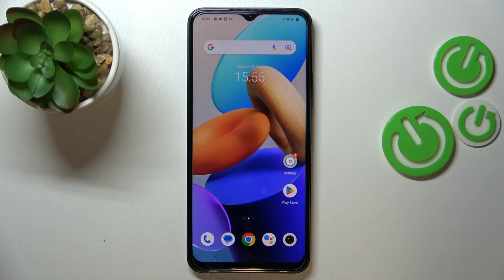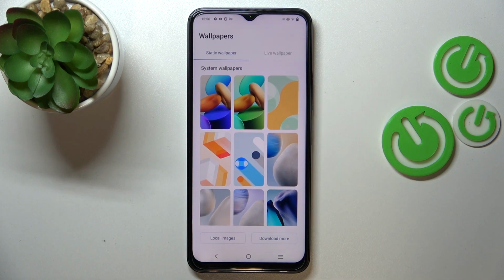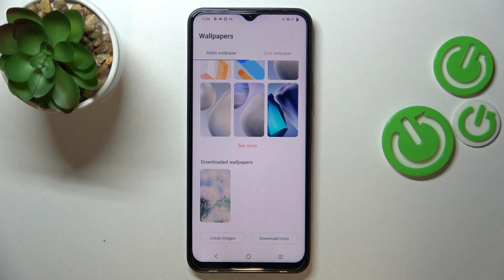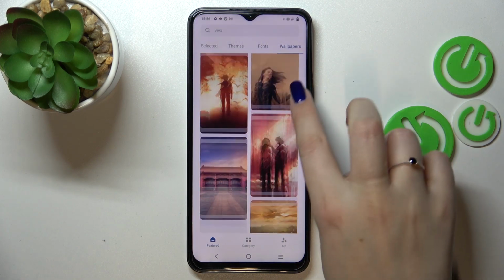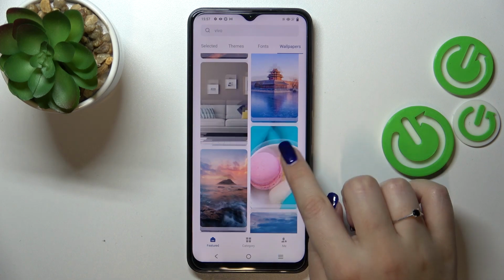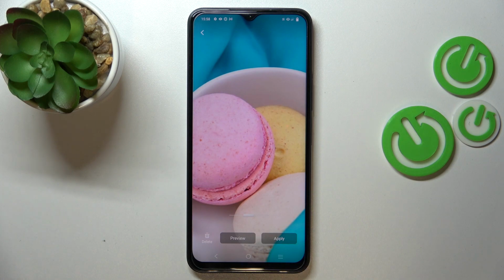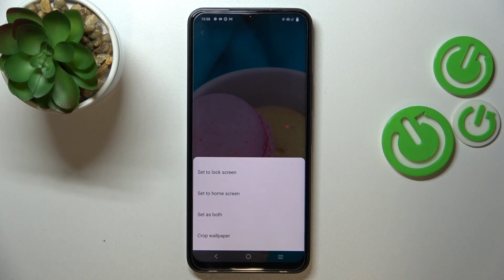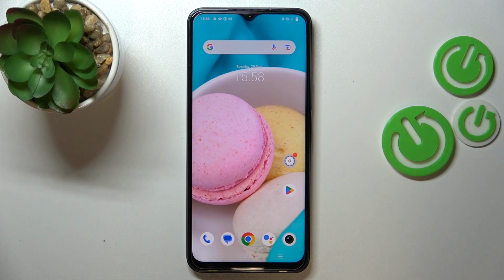How to Change Wallpaper on VIVO Y35? | Get Unique Home & Lock Screen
Come on, let's customize your device! Check out this tutorial on how to set a new wallpaper on the VIVO Y35. Set a personalized picture as your lock screen and home screen. Watch this video to see how to change the wallpaper on your VIVO.

How to Set Wallpaper on VIVO Y35?
How to Switch Wallpaper on VIVO Y35?
How to Change Wallpaper on VIVO Y35?